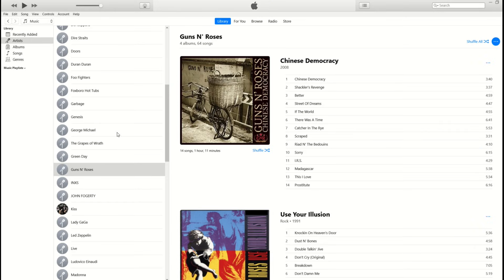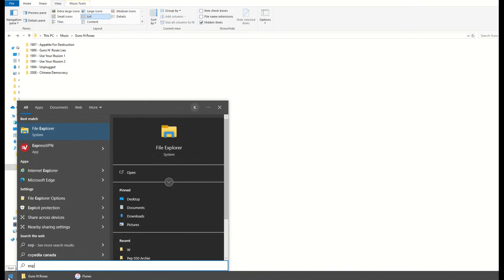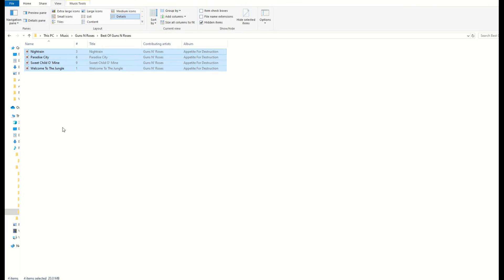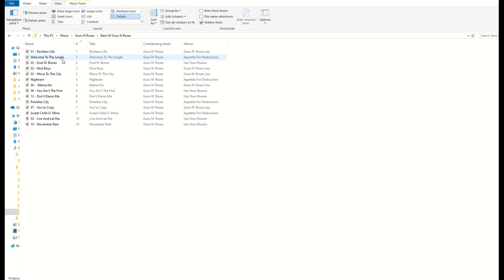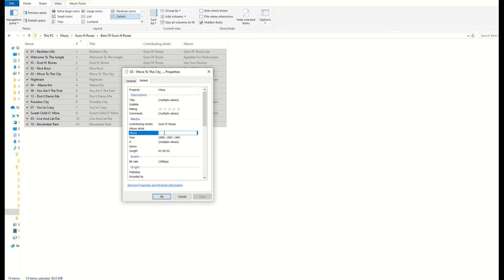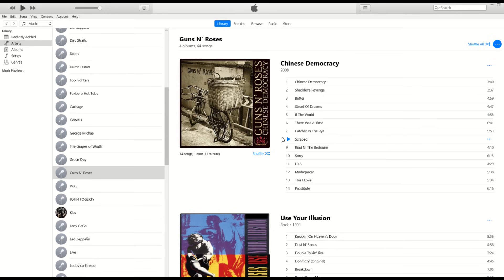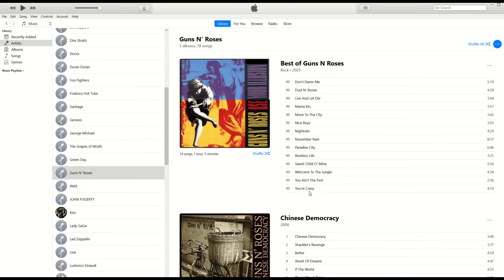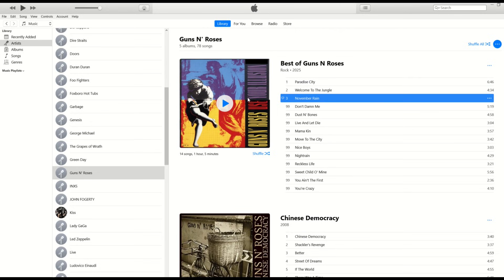iTunes: Make A Custom Album (Step-By-Step Tutorial)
If you have a Microsoft Windows compcuter, it can be frustrating trying to import songs into iTunes (which is Apple software). In this step-by-step tutorial for complete beginners, I walk through how you can import MP3 files into iTunes and set up a custom album.